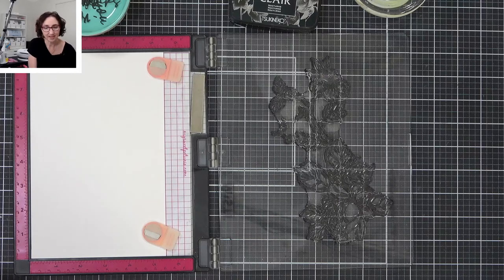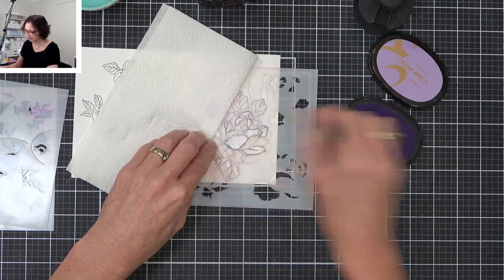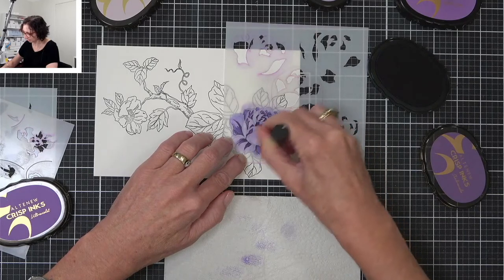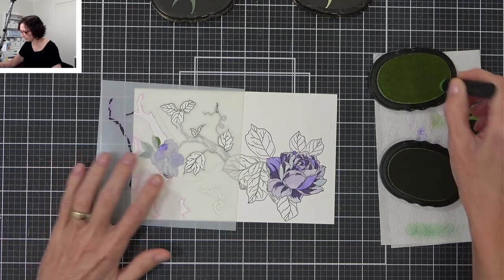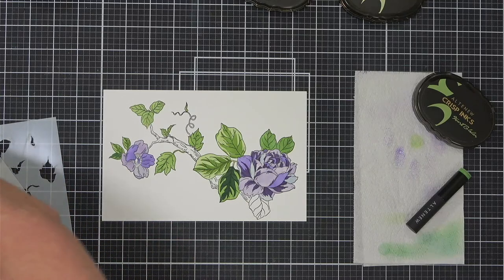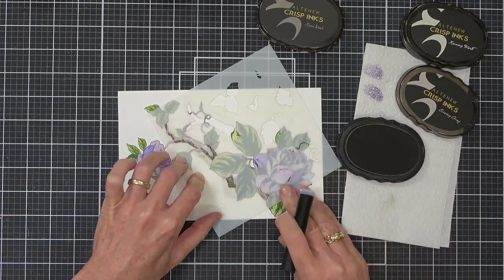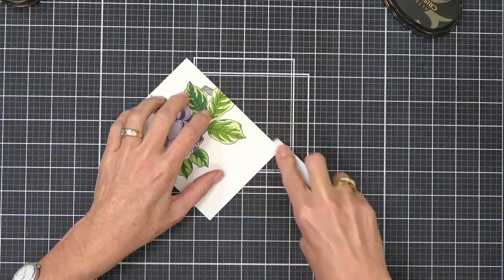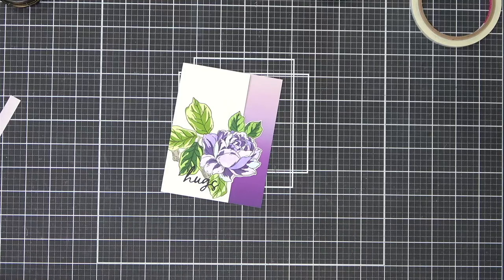My TOP TIPS For Ink Blending & Cards - LIVE Video!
Do you love BEAUTIFUL Flowers but are too scared to colour them?  Then today's LIVE is for you!

Today I share my TOP TIPS for adding colour with Ink Blending and stencils, you can get AMAZING results very easily! And you don't have to be a 'colourist' to do it lol.

Chapters:
0:00 Waiting

To see my card as well as a list of my 15 TOP TIPS, the supplies I used as well as MORE inspiration head to my blog right here
Happy Papercrafting!
Therese

: SUPPLIES :
Happy Papercrafting!